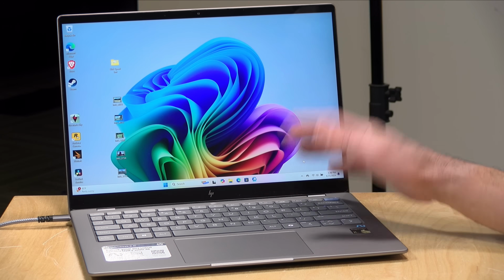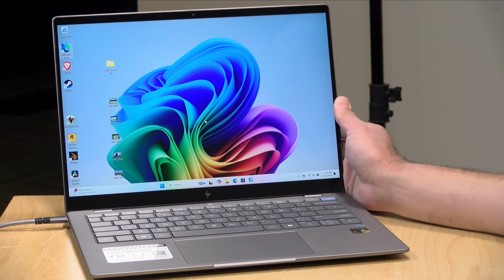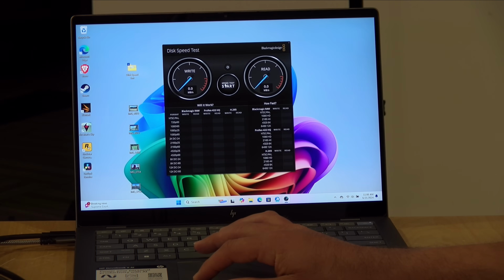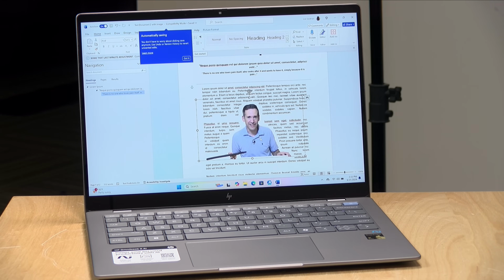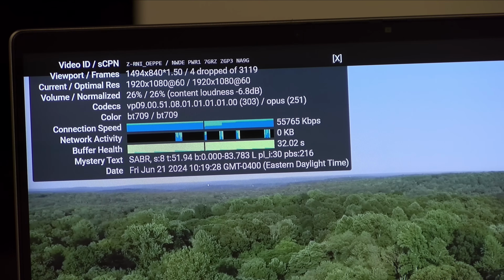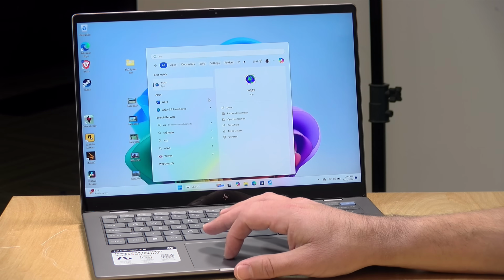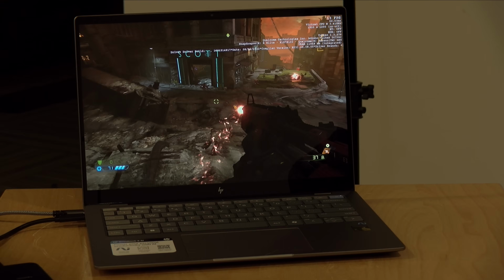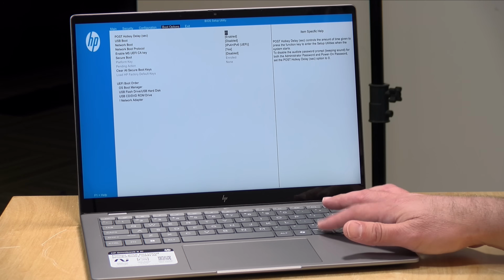ARM Based HP Omnibook X 14 with Snapdragon X Elite Review - ARM on Windows is getting closer..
VIDEO INDEX:
00:00 - Intro
01:07 - Price
01:25 - AI Features
02:00 - Hardware
02:26 - Display
02:49 - Build Quality & Weight
03:14 - Webcam & Speakers
03:58 - Keyboard & Trackpad
04:33 - Ports
06:26 - Office Apps
07:21 - Battery Life
08:36 - Web Browsing & YouTube
10:02 - Speedometer Benchmark Test
10:34 - Video Editing
12:03 - x64 (Non ARM) Emulation
12:47 - Gaming: No Man's Sky
13:28 - Gaming: Red Dead Redemption 2
14:09 - Gaming: Doom Eternal
15:16 - 3DMark WildLife Benchmark
16:16 - Linux
17:23 - Conclusion